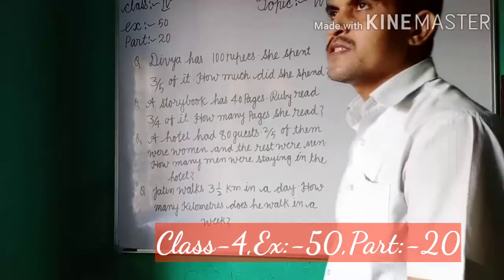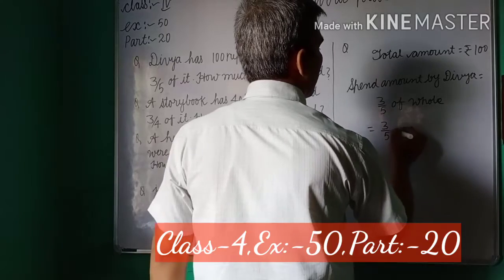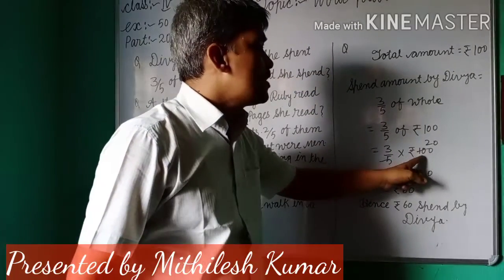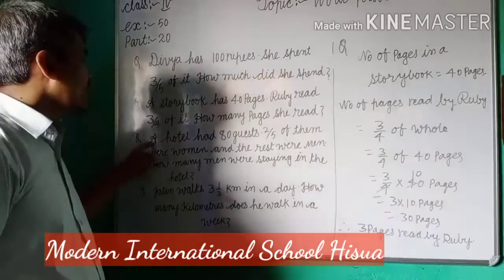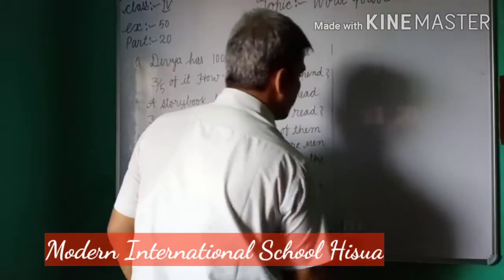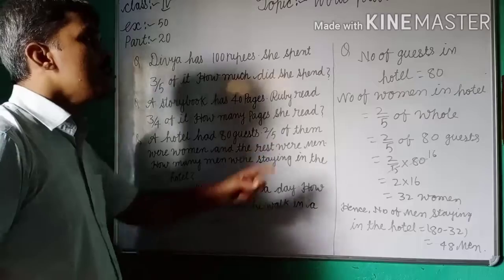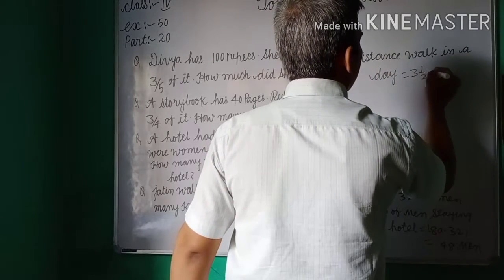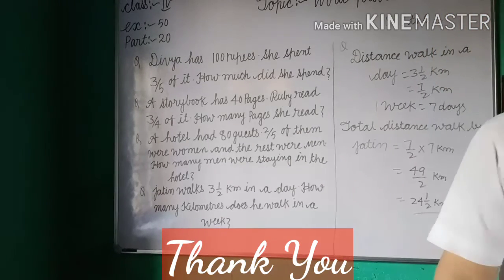Class-4,Ex:-50 ,Part:-20, Topic:- Word Problem ( Multiplication & Division of fraction)